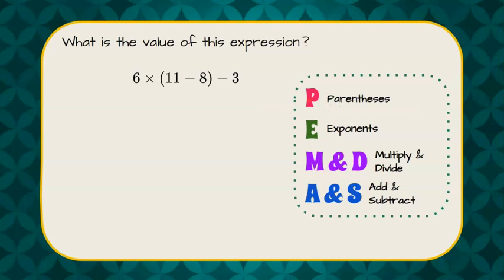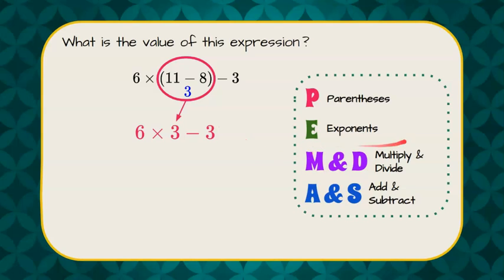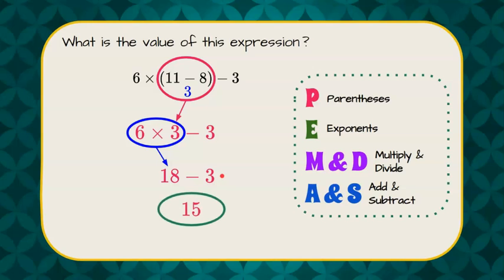How to Perform Order of Operations with Parentheses | 5.OA.A.1 💛💙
In this short math video we will review how to perform order of operations with parentheses to find the value of an expression.  We will begin by review PEMDAS - parentheses, exponents, multiply & divide in order from left to right, and add and subtract in order from left to right.  We will review the order.  I will model an exemplar solution one step at a time using PEMDAS and order of operations.

00:00 Introduction
00:12 The Problem
00:25 Understanding PEMDAS
00:51 Applying Order of Operations
01:27 The Solution

Write and interpret numerical expressions.
5.OA.A.1  Use parentheses, brackets, or braces in numerical expressions, and evaluate expressions with these symbols.